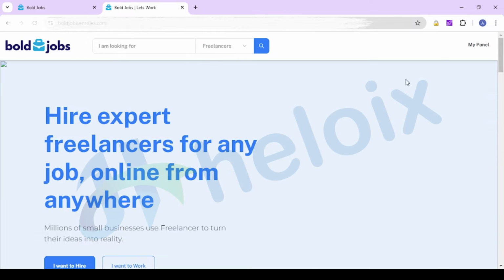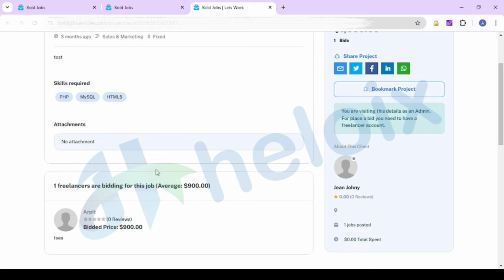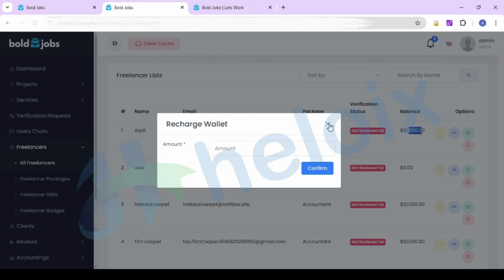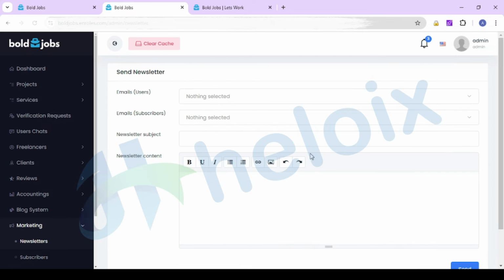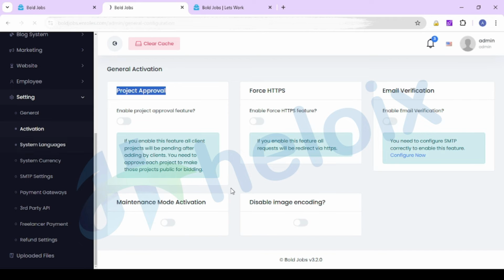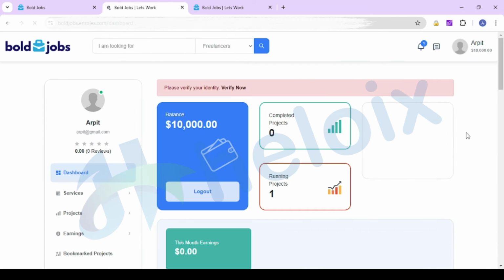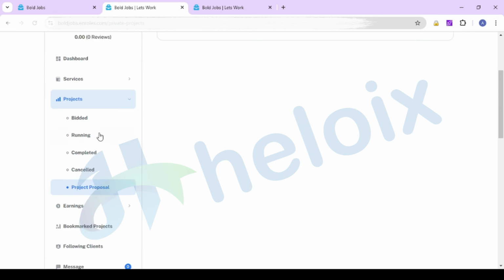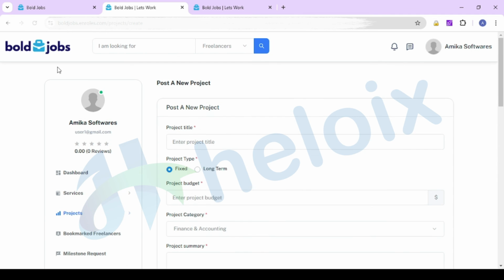Freelancer Job Board System (English Version)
This is an online platform where resourceful clients and skillful freelancers can be connected. The site helps professionals find projects, communicate with clients and get paid.
It is a marketplace for clients and freelancers in fields like web development, application development, writing, graphic design or any other scope.

2 types of project – Fixed & Long term
Private project request to freelancer
Ajax based realtime chat between freelancer & client
Advanced admin dashboard
Dynamic freelancer package
Dynamic client package
Unlimited project category with parent, child tree
Freelancer skill option
Dynamic freelancer profile
Package based freelancer job experience, education history, portfolio, bio add limit
Identity verification option
Dynamic email verification
Project milestone request
Project milestone payments
Project cancel option with admin approval
Freelancer payout request
Cool notification system
Unlimited client/freelancer badge
Auto assign client/freelancer badge
Review system after project completion with on/off option
Freelancer/client ban option
Dynamic Frontend management
Advanced media manager
Dynamic color theme option
Fully translation ready
Dynamic currency option
6 Payment gateways
4 social media login option
Google analytics ready
Facebook pixel & chat integrated
Cool email notifications
Unlimited staff role & staff option